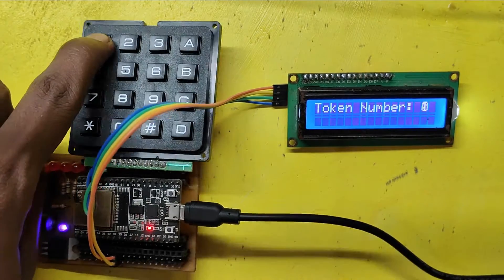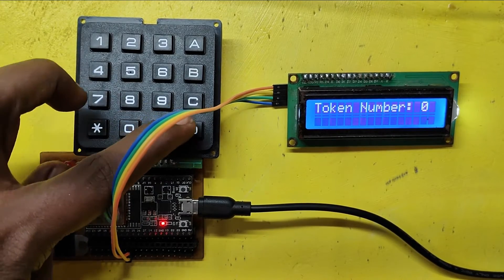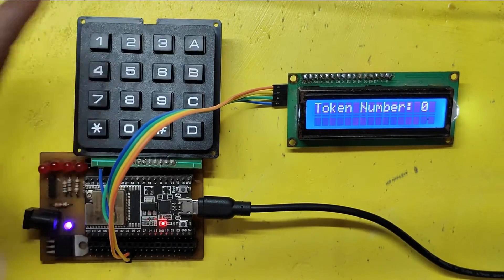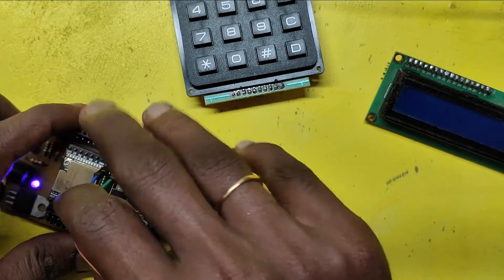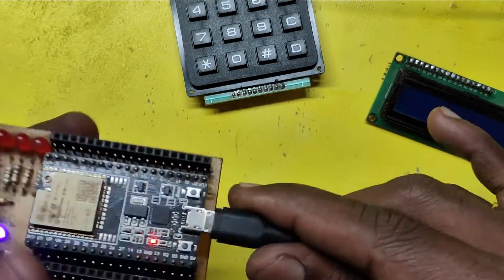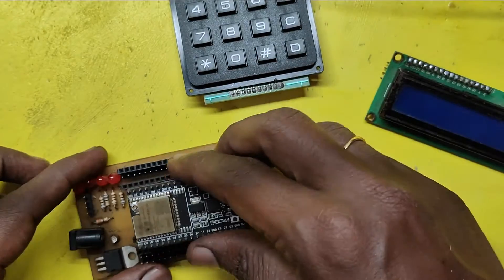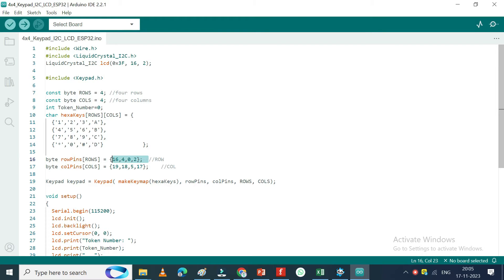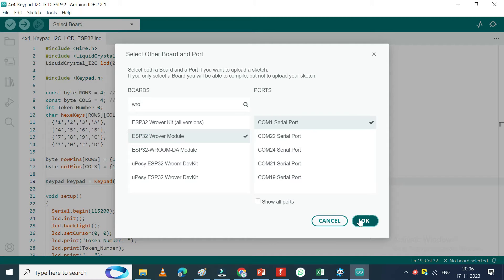ESP32 I2C LCD 4x4 Keypad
Dear Viewers,